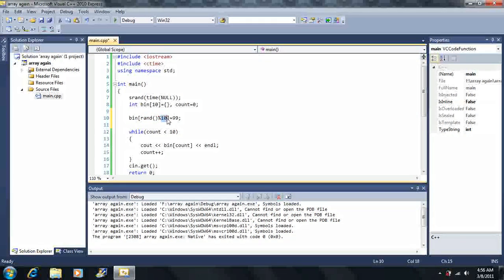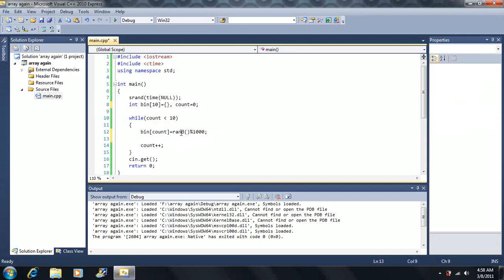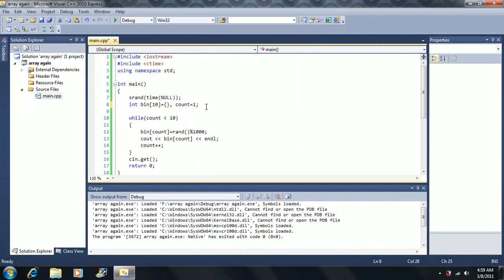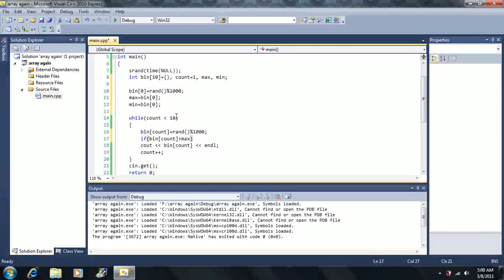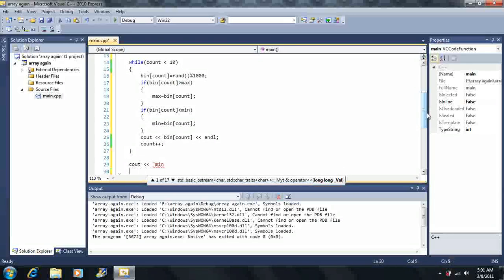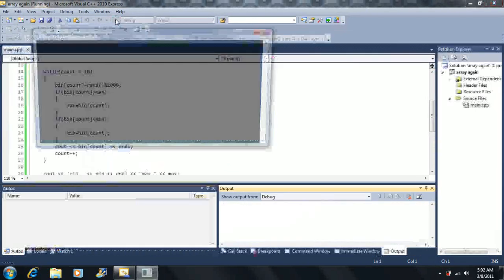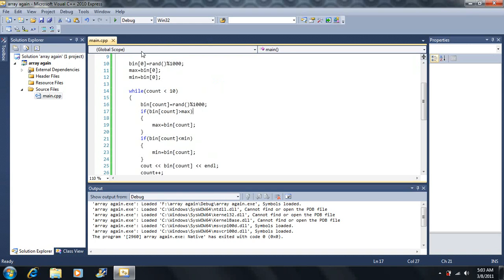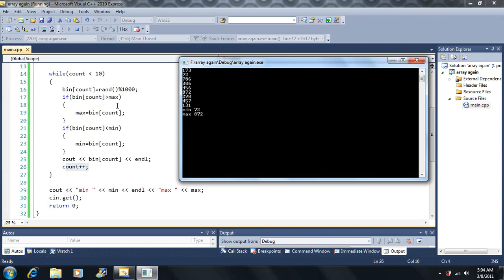Lesson 28: Arrays part 2 max/min example. Beginning Programming with Visual Studio C++ 2010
This shows another application of arrays along with a few other things